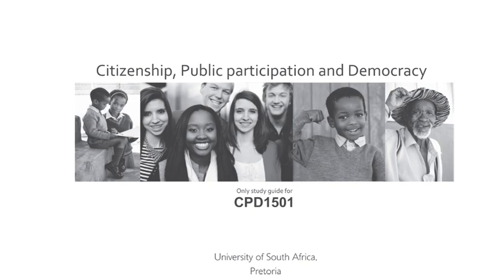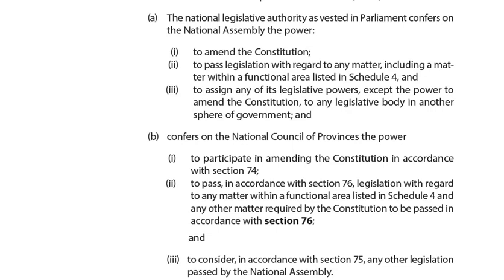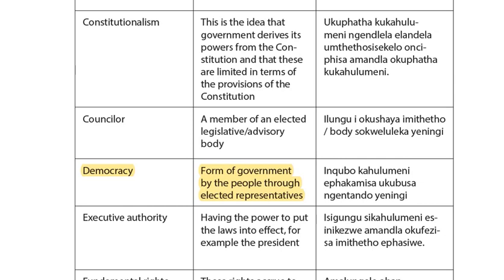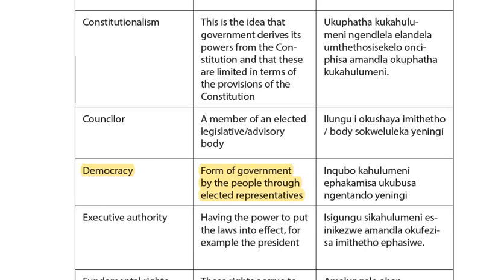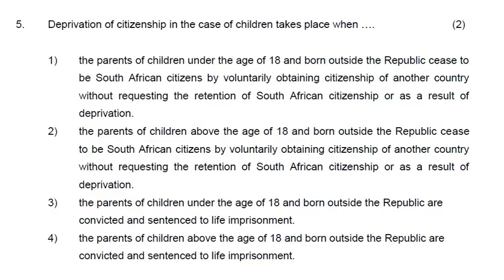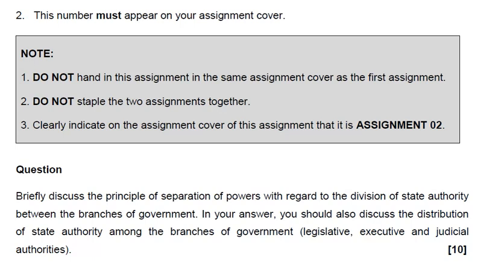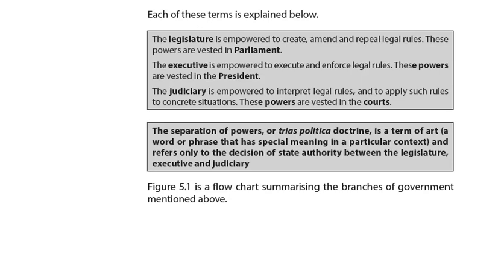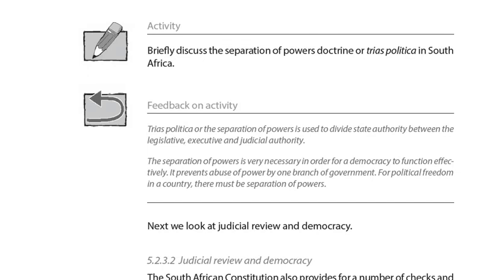Citizenship, public participation & democracy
2nd semester both 1st & 2nd assignments 2020